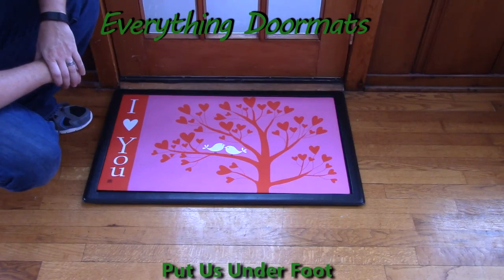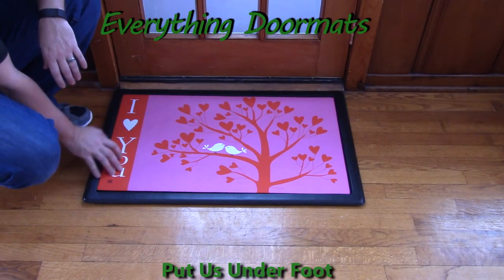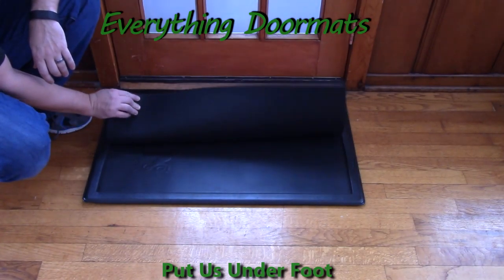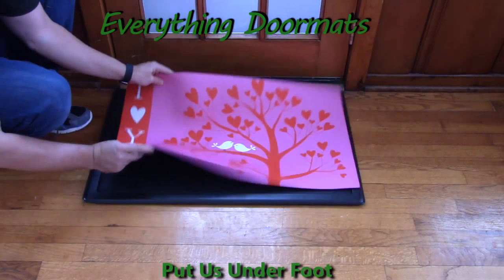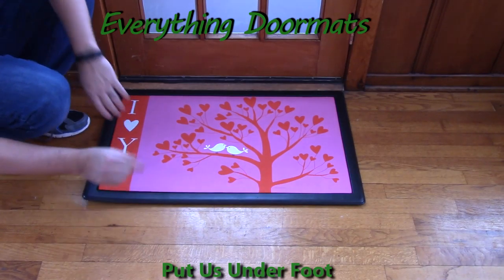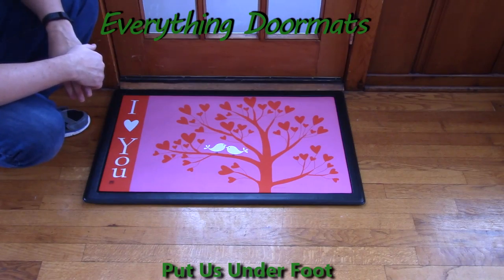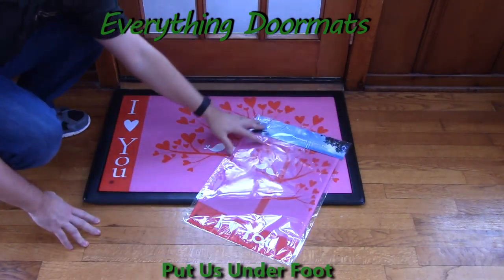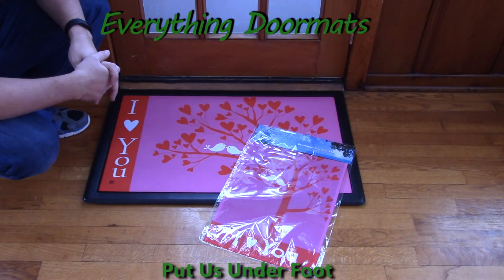I Love You Birds MatMate Insert Doormat - 18 x 30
To help their customers even more William & Nicole have put together a series of short videos showing off the different features of their mats. This video shows a 2015 holiday doormat - I Love You Birds MatMate Insert Doormat - 18 x 30.